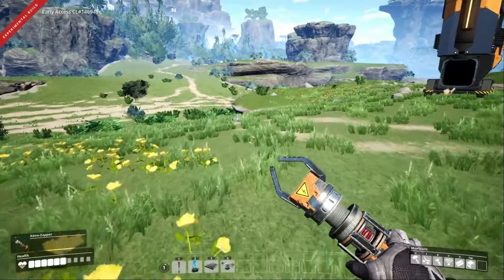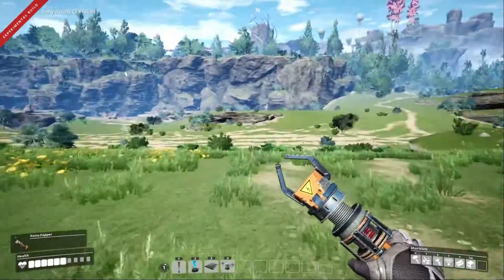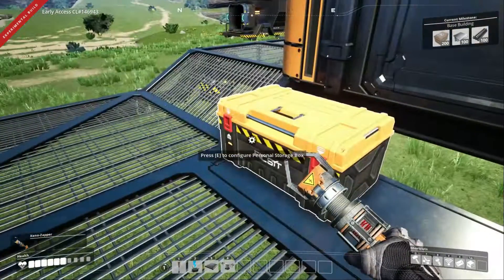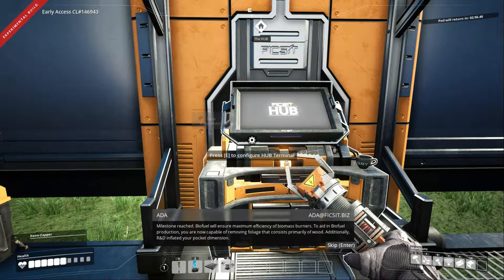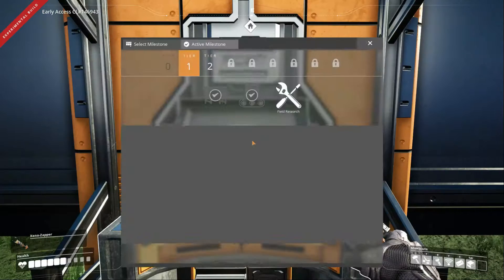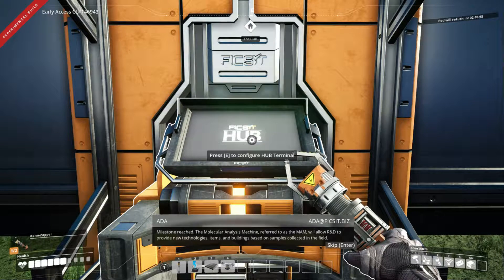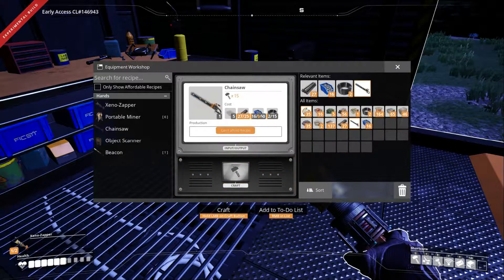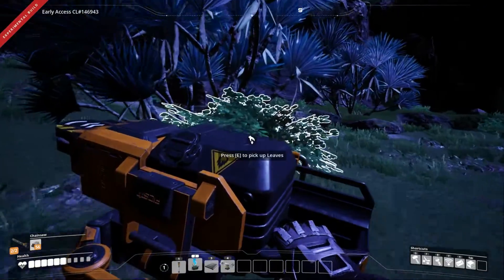Satisfactory (Update 4) Episode 2 - Basic Automation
Satisfactory is an amazing logistics game where you have to build a giant factory and automate everything! It is very similar to Factorio and equally as awesome!